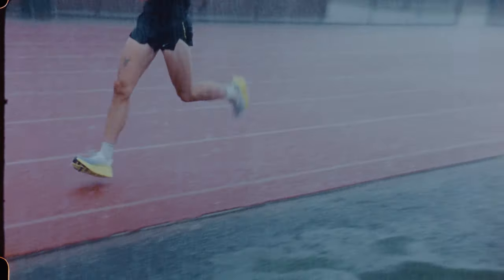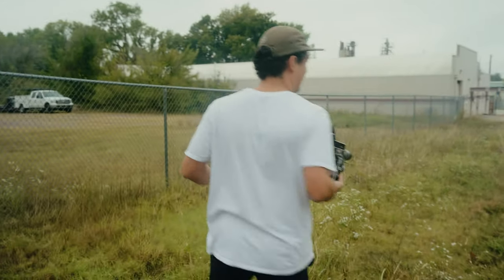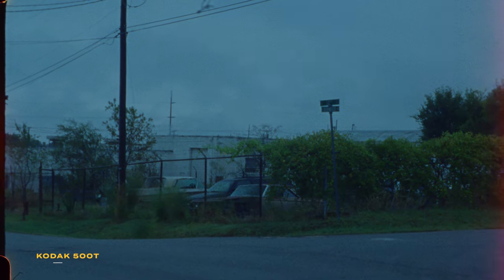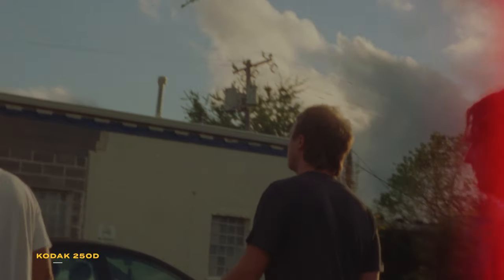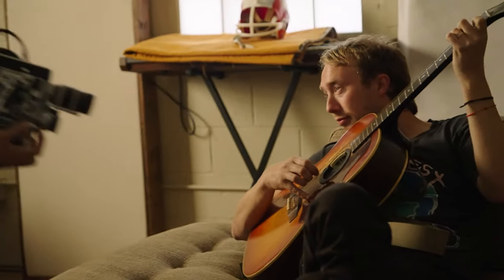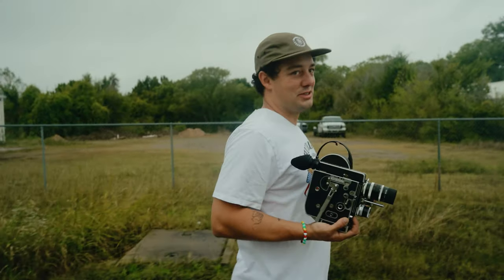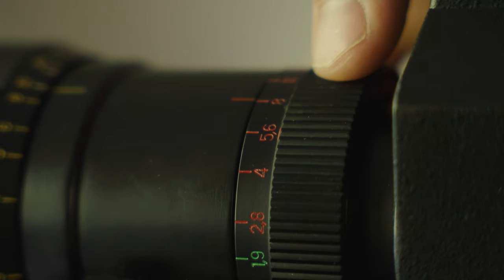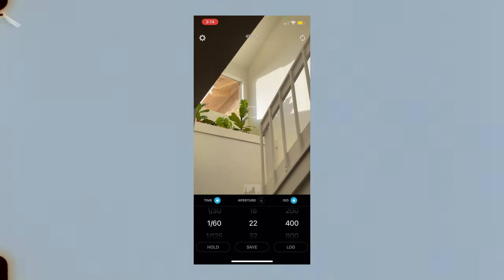16mm Film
Niles shows you what he's learned so far on his journey with 16mm Film. Hope this helps some peeps!

Moment Pro Camera App
Gimbal Counterweights
37mm Phone Filter Mount
Fuji XT4 (Main body)
Fuji 10-24mm F/4 (Vlogging Lens)
Black Magic Pocket 6K (Cinema Body)
Moment VND 2-5 Stop
Moment CineBloom 10%
Rode Video Mic Pro Plus
MeFoto Road Trip Pro Carbon
Benro Table Top Pro Tripod
Moment Anamorphic Lens (Mobile)
Moment MagSafe Case (Mobile)
Shure MV88+ Mic (Mobile)
MTW Backpack Bundle
G-Tech Hard Drives